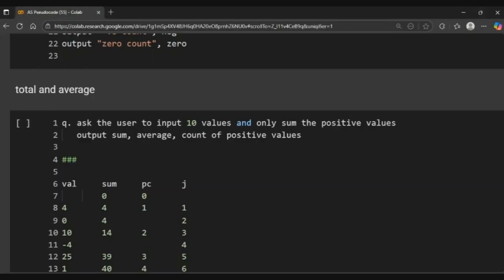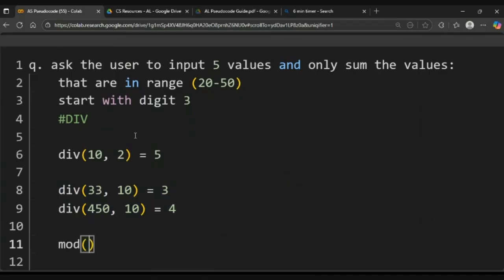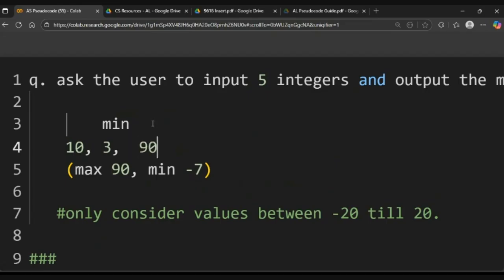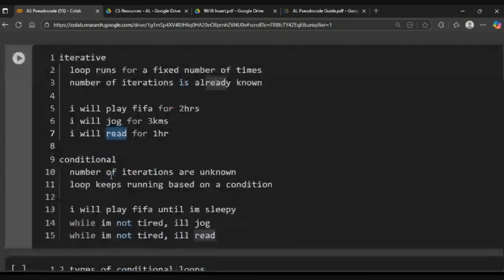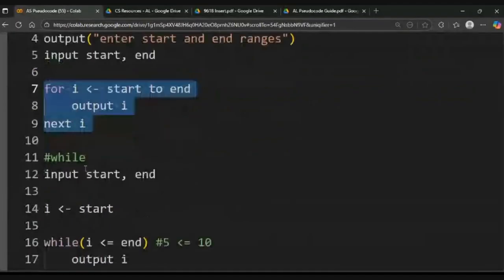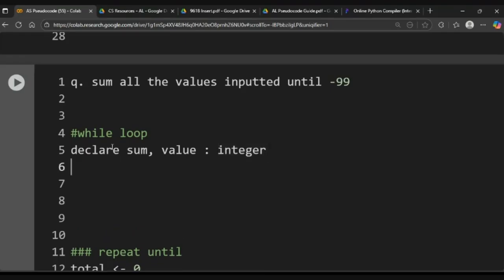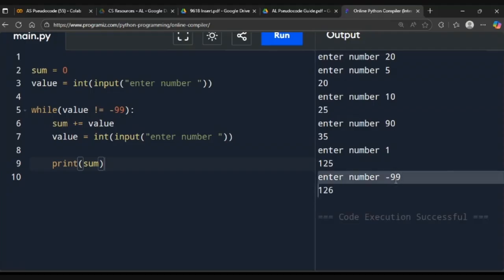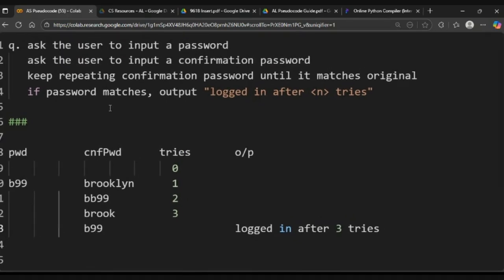For & While Loop | P2 Pseudocode | Computer Science 9618 AS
Master FOR & WHILE Loops in Pseudocode for Cambridge AS Level Computer Science 9618 Paper 2 in this exam-focused lesson.

In this video, you’ll learn how FOR loops and WHILE loops work, when to use each, and how to apply them in P2 programming and pseudocode questions. We also cover loop control, iteration, and common exam mistakes.

Perfect for building strong programming logic and improving exam performance in AS Computer Science 9618.